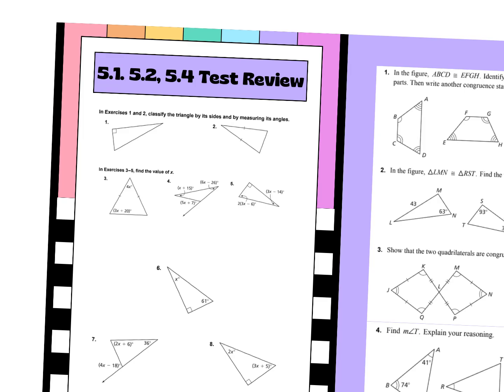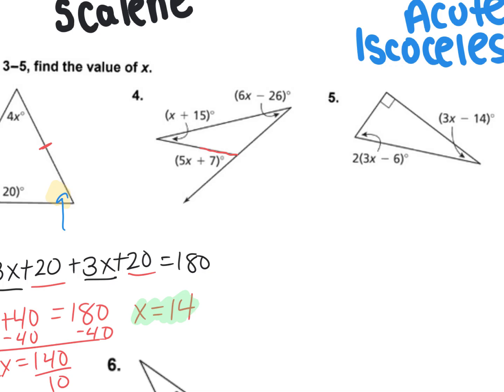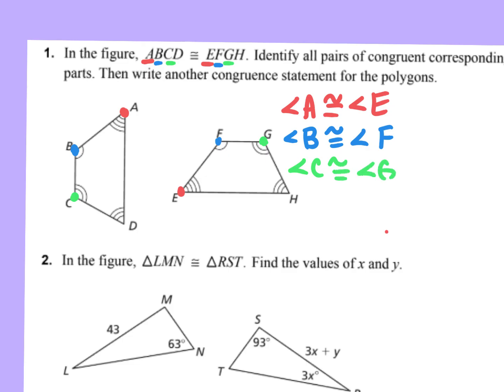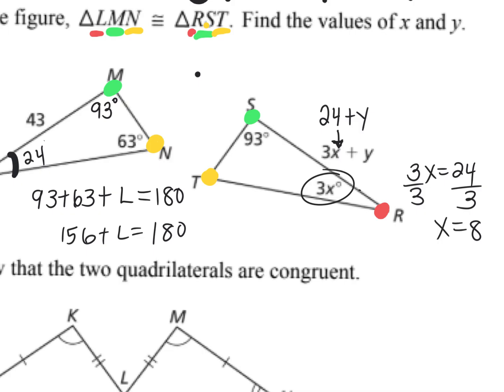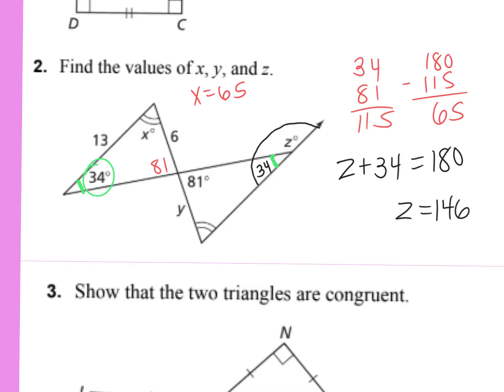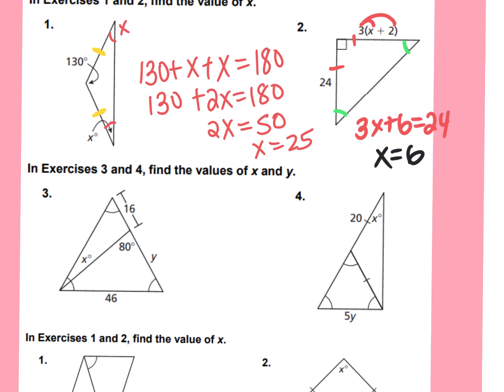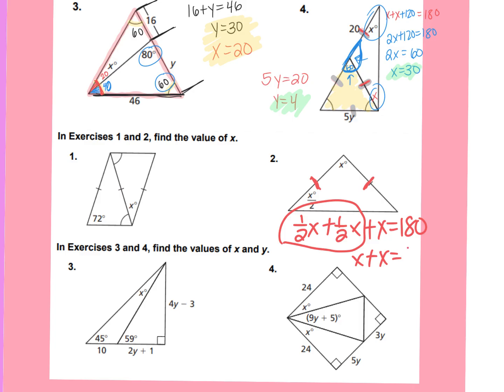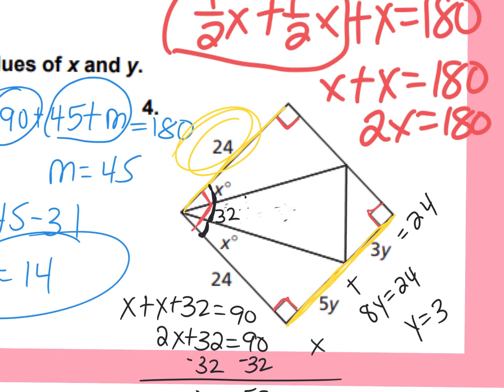Geometry 5.1, 5.2, 5.4 Test Review